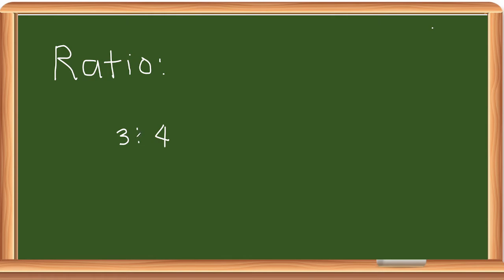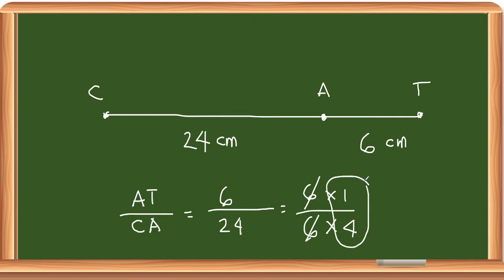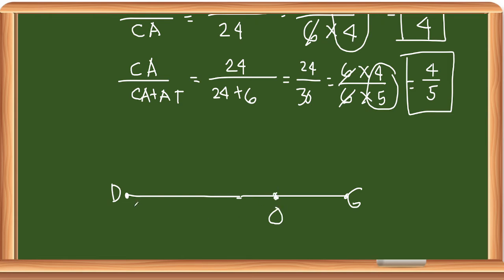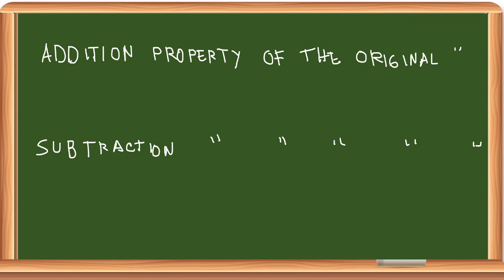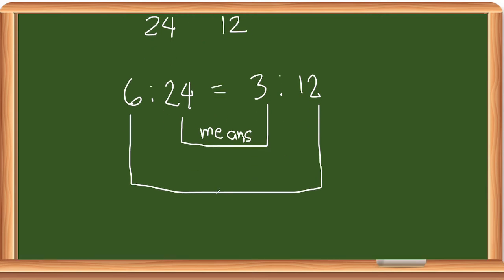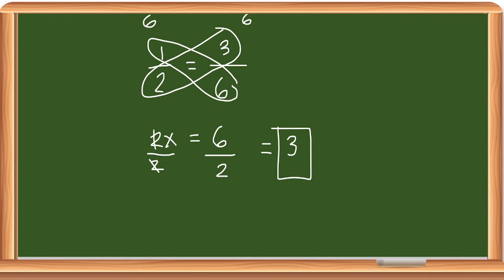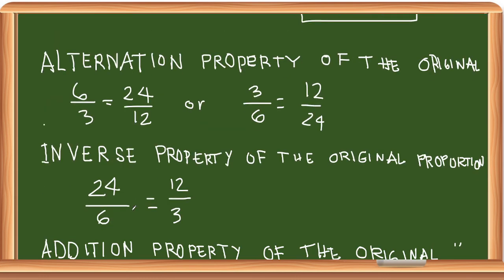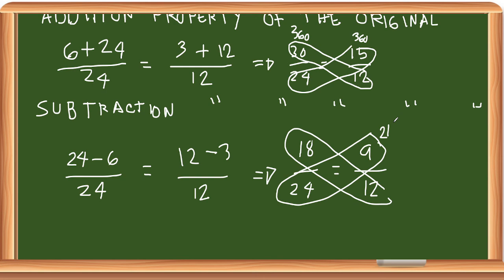Proportion Part 1